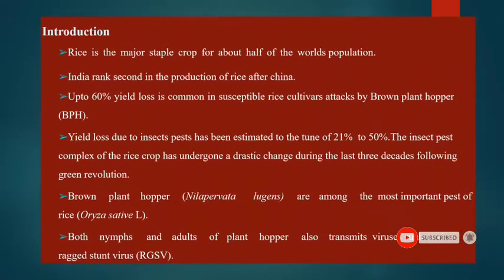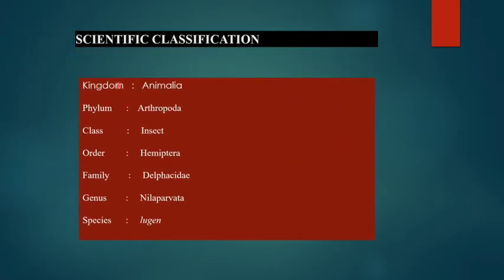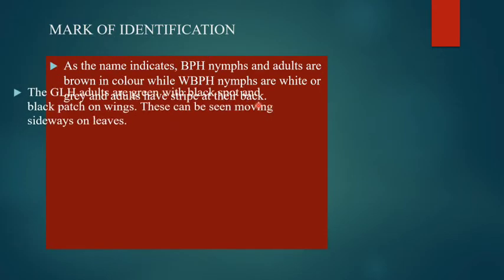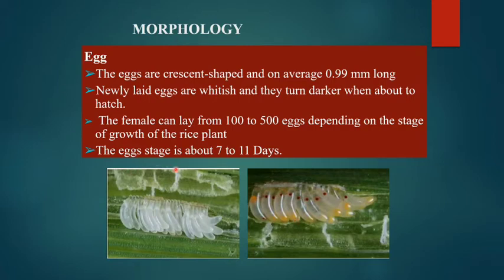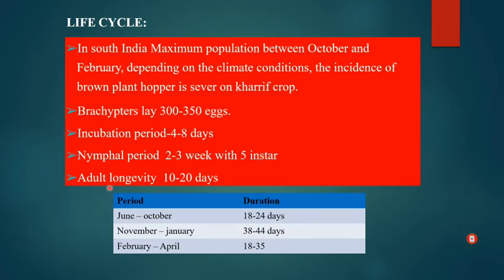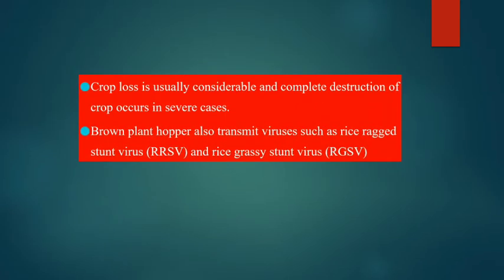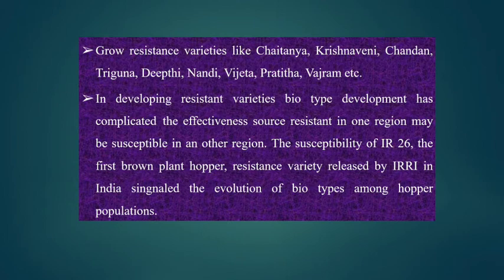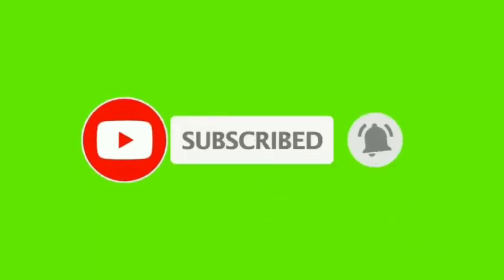Brown Plant Hopper in Rice//Symptoms//Mark of identification//Management practices of BPH in Rice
How BPH IS effective in rice and Mark of identification//symptoms //Management practices .

Stages //life cycle //egg//nymph//BPH.

Reasons for outbreak of BPH ///

Please take care of yourself and your family ...follow social distance.